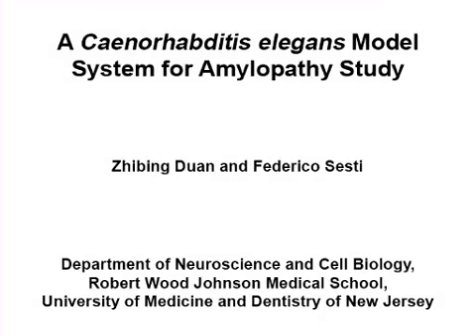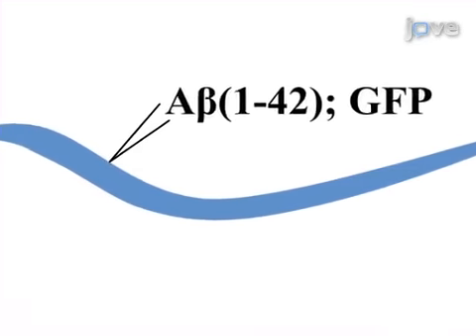Caenorhabditis elegans Model System For Amylopathy Study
A Caenorhabditis elegans Model System for Amylopathy Study -  a 2 minute Preview of the Experimental Protocol

Zhibing Duan, Federico Sesti
University of Medicine and Dentistry of New Jersey, Department of Neuroscience and Cell Biology, Robert Wood Johnson Medical School;

We describe methods to study aspects of amylopathies in the worm C. elegans. We show how to construct worms expressing human Aβ42 in neurons and how to test their function in behavioral assays. We further show how to obtain primary neuronal cultures that can be used for pharmacological testing.